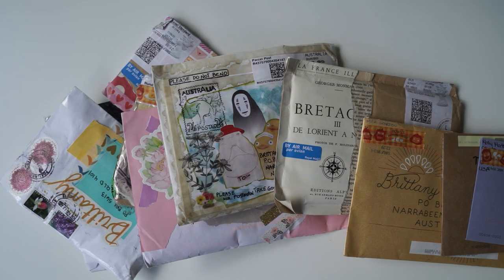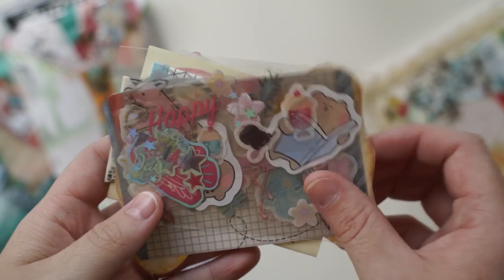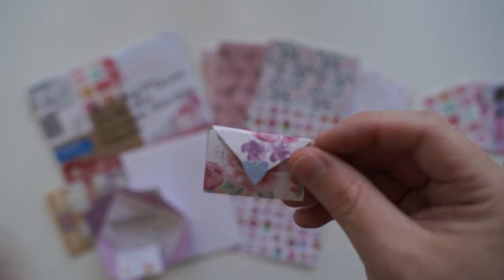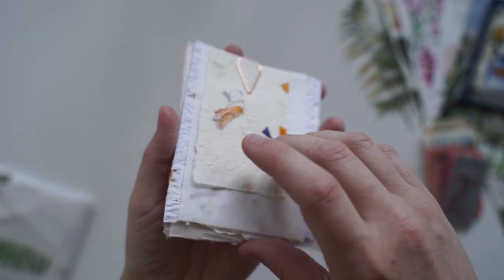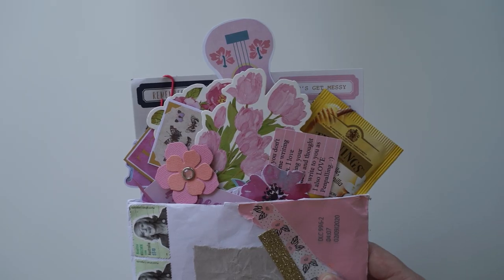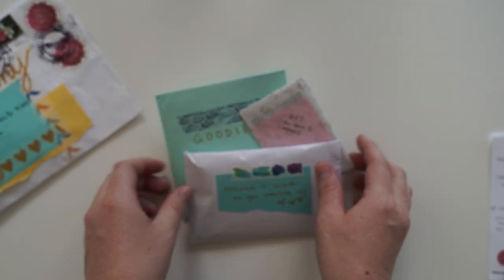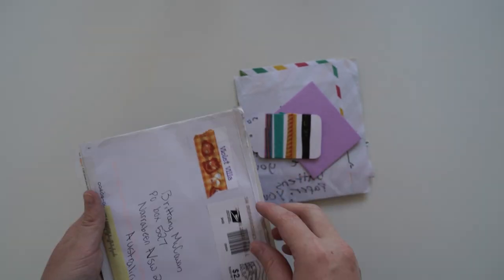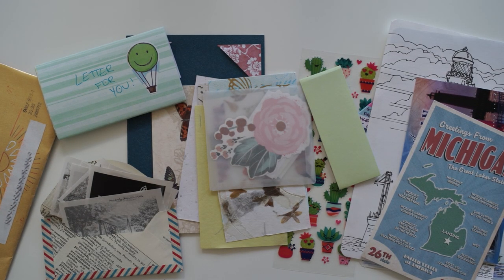PO Box Opening #19 📮📪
I receive Snail Mail from all over the world. I've even received a letter from Antarctica! I'm excited to show you all the mail I get from my amazing subscribers and hopefully, you will be inspired to send your own Snail Mail.